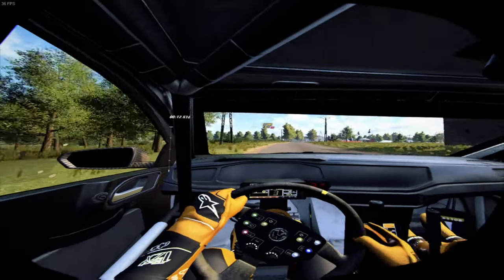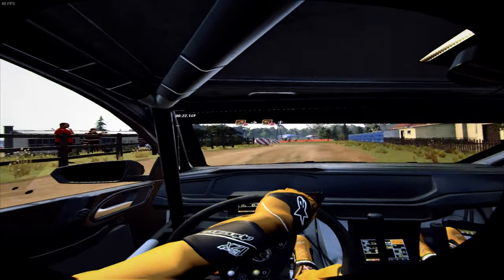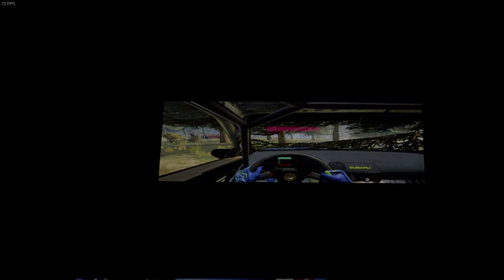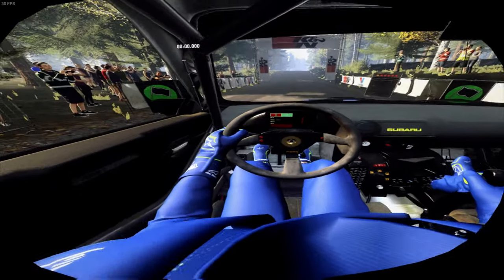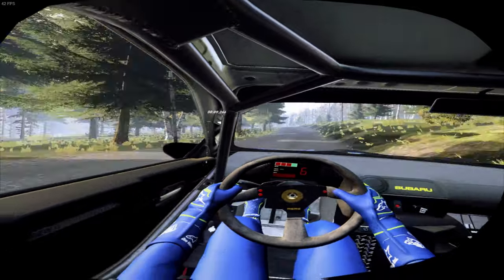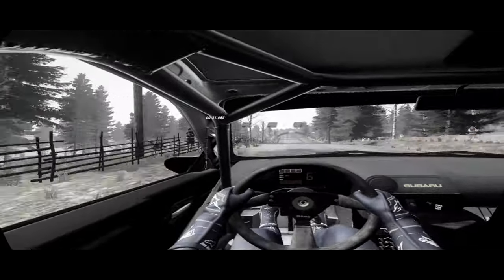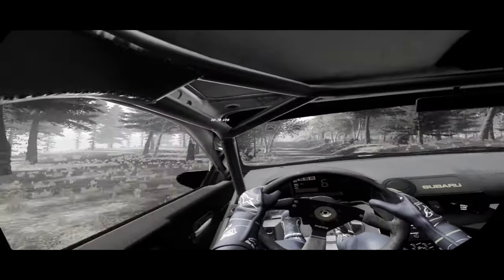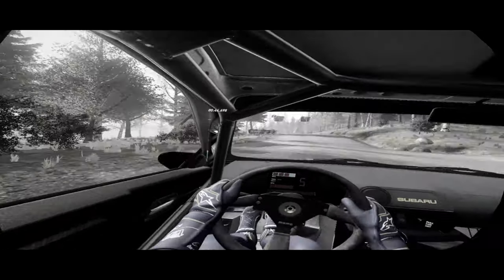Why Dirt Rally VR is a MUST try..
I know it's been a little while, but some life issues came up and I've been pretty busy for the past two weeks. Was just feeling a little creative and made this short compilation. Enjoy!